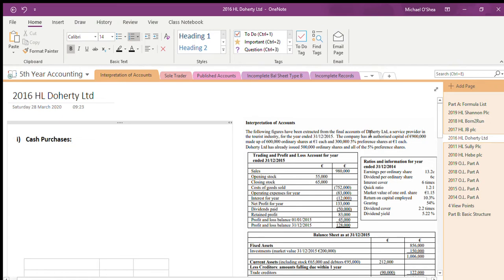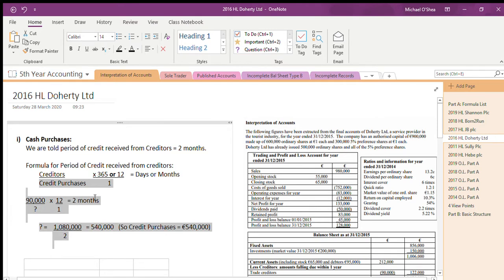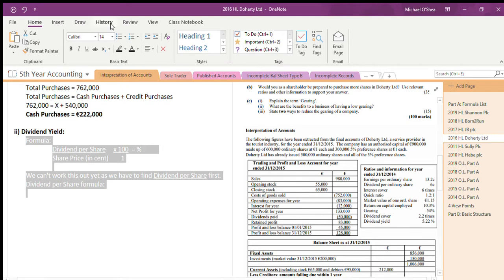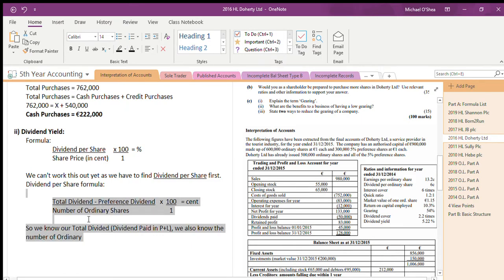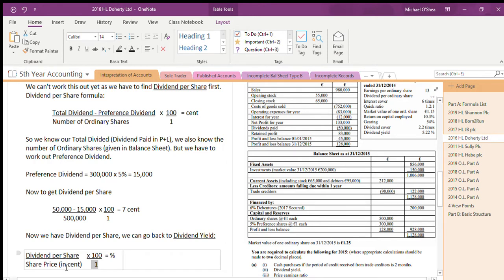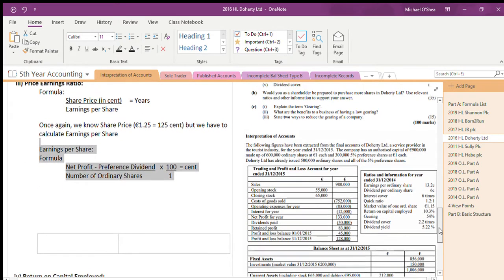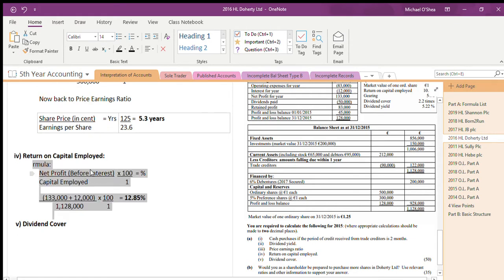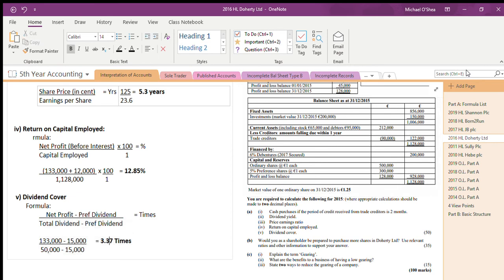2016 Ratios HL Doherty Ltd